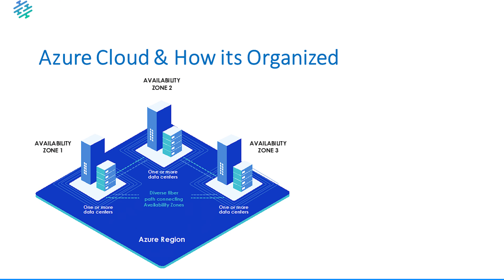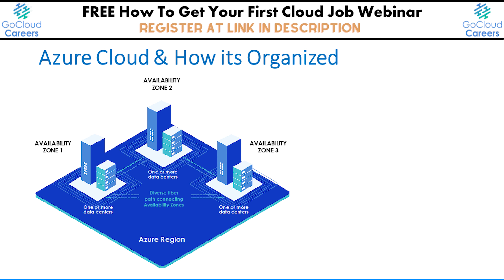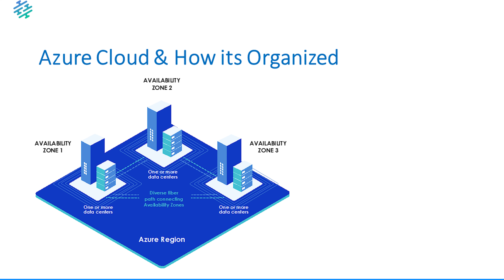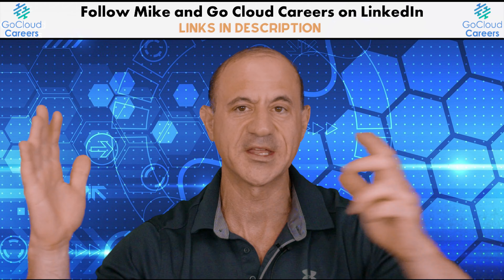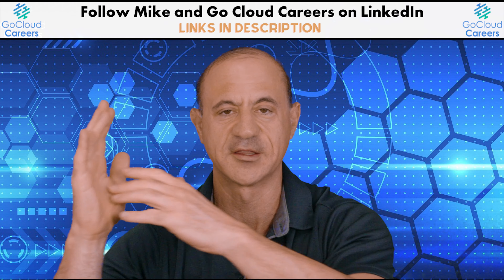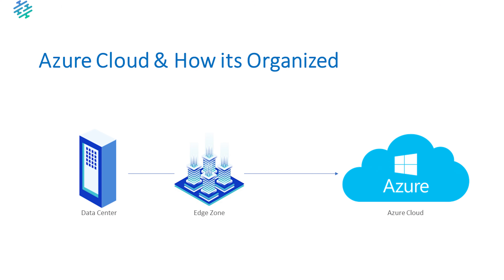Azure Cloud Architect Training | Cloud Architect Training Fundamentals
In this video Azure Cloud Architect Training | Cloud Architect Training Fundamentals we introduce you to the Azure Cloud and how its organized. As part of this introduction, we cover Azure Regions explained, azure availability zones, azure edge zones, and azure point of presence. Essentially an overview of the azure content delivery network.

00:00 Intro
00:46 Azure Regions availability zones explained
01:46 Azure edge zones explained
03:42 Azure point of presence explained

This azure cloud architect content is part of our multi cloud architect training at Go Cloud Careers and Go Cloud Architects. If you are looking for content to help prepare you for your cloud architect career or azure architect career, then make sure to check this video out as well as the rest of our content on the channel.

We hope that this azure architect training content will help you with your cloud architect job training, on your path to becoming a cloud solution architect. At Go Cloud Careers our cloud architect career training and cloud architect professional development is unique in our focus on the individual and their own goals.

So, if you are looking for a solutions architect training program, or any high level cloud career training program then subscribe to our channel, and make sure to check out all of our resources below.

FREE How to Get Your First Cloud Job Webinar; learn how to get cloudhired. Where you can ask us questions in real time and get guidance to specific to you!

Cloud Architect Career Development Program, our group mentoring program dedicated to getting your cloudhired for your cloud architect job!

Tech Career Accelerator Program, our group mentoring program dedicated to helping you accelerate your tech career!

Make sure to check out our multitude of free content below.